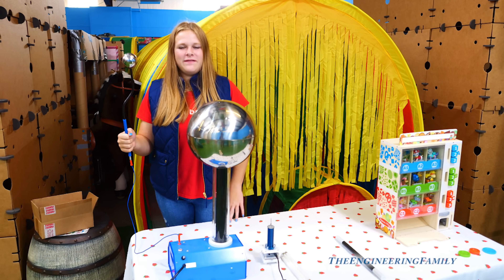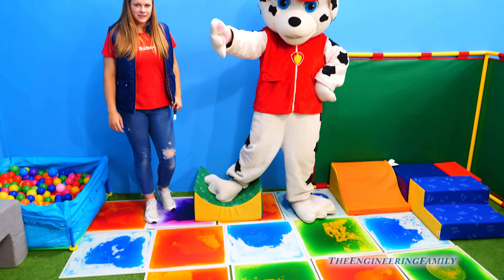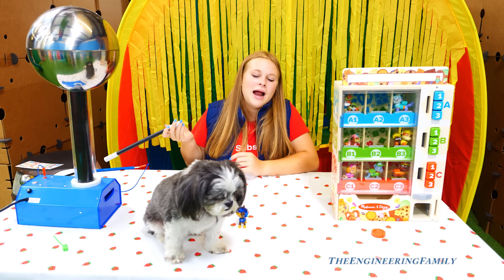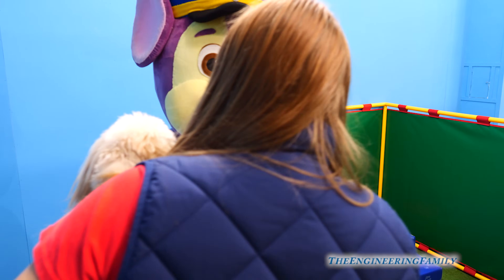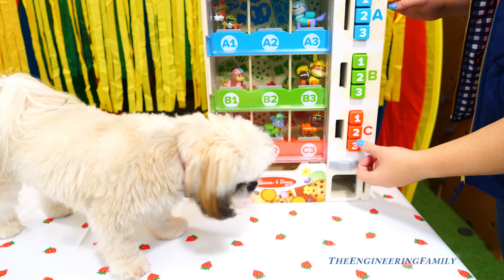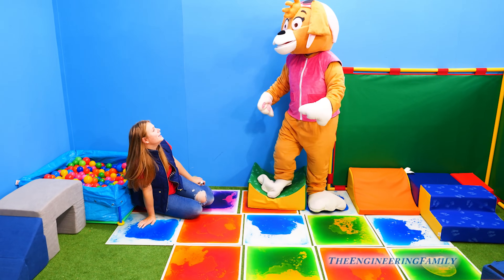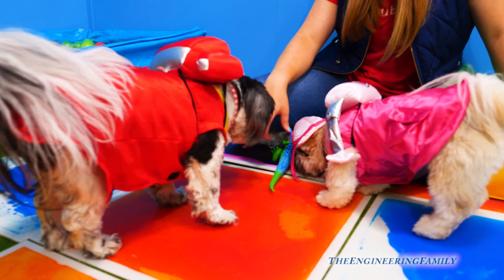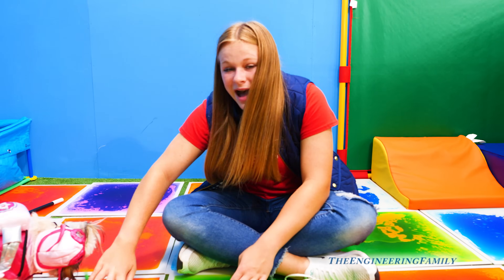Assistant Turns Dogs Wiggles Waggles and Waffles into Paw Patrol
The Assistant shows off a little science with a vander graf generator and a Tesla coil... but then she a bit of magic by turning her funny dogs Wiggles, Waggles, and Waffles into Marshal, Chase and Skye from Paw Patrol!

The Adventures of the Assistant and Wiggles! This fun animated adventure features the Assistant using science to solve mysteries!